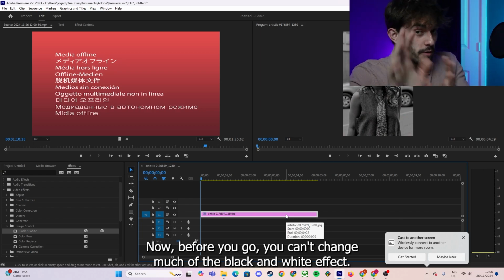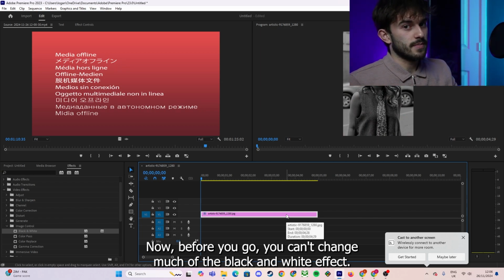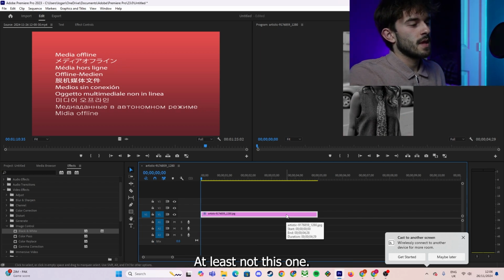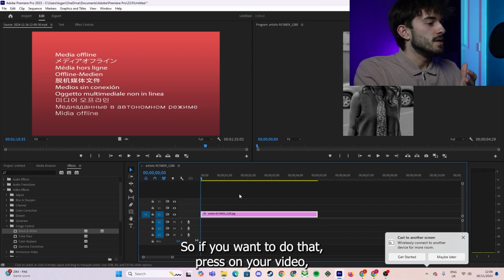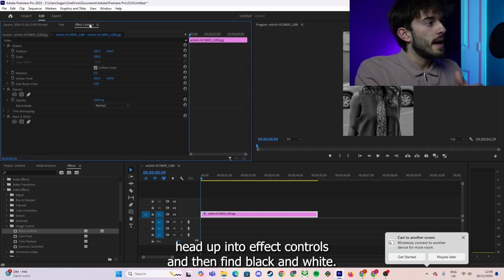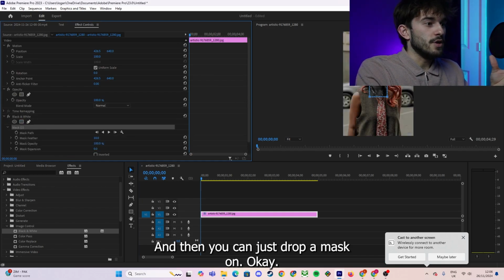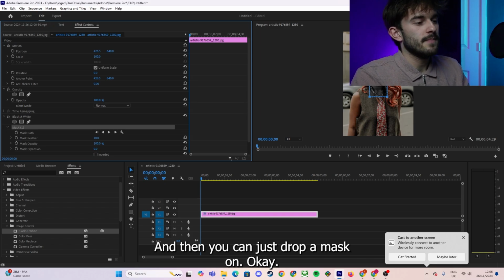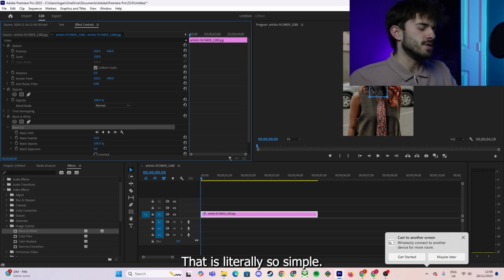How To Make Video Black & White (Premiere Pro Tutorial)